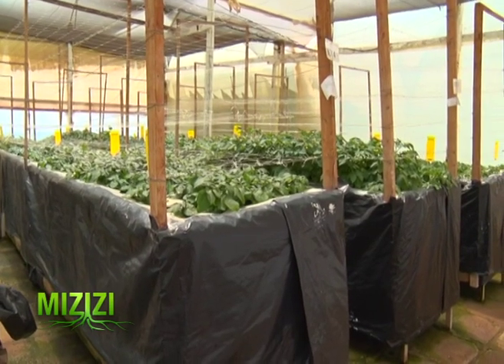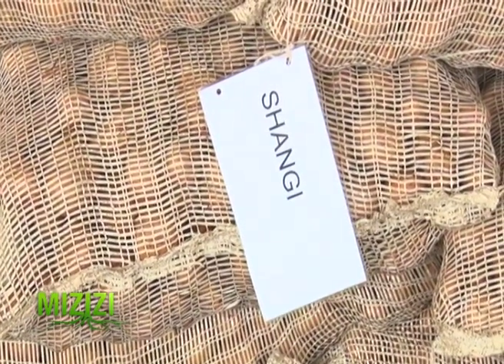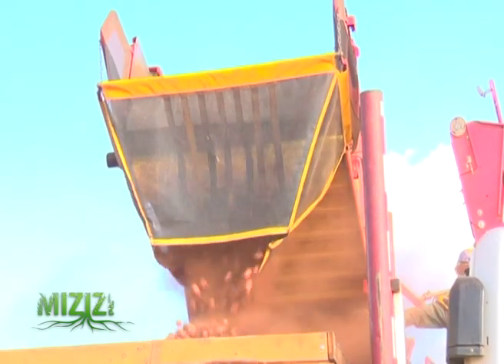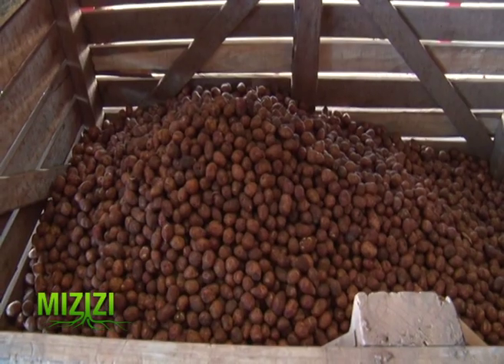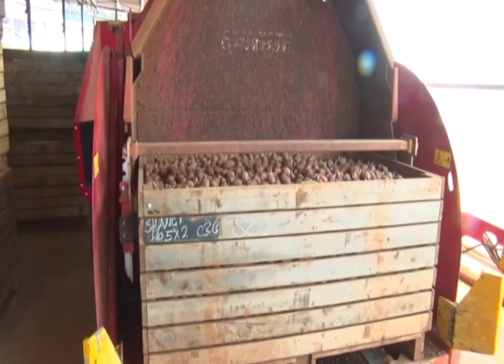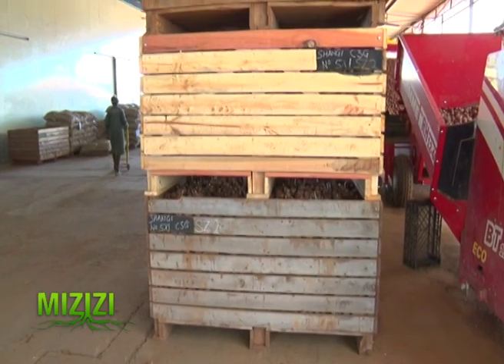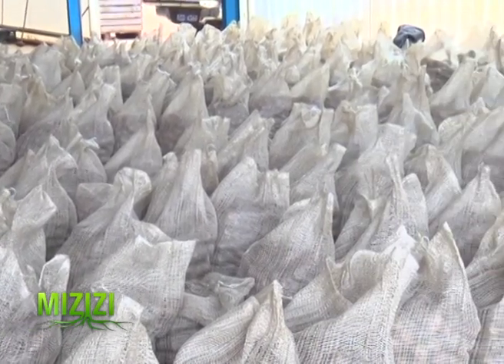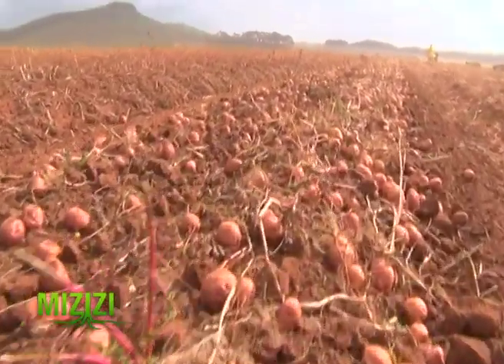Potato seed production farm - Kisima farm part 2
SMS: 22071